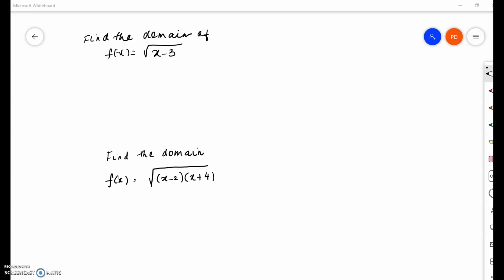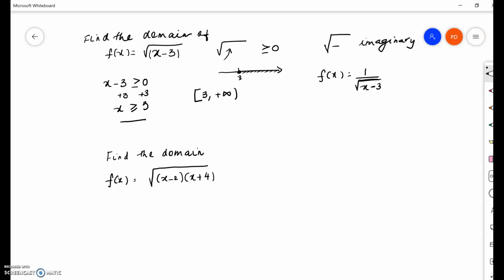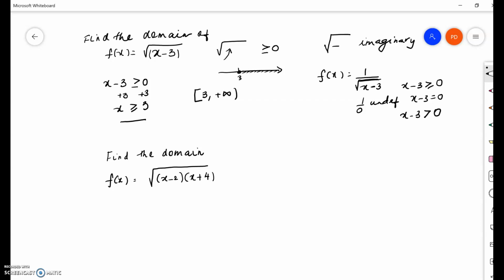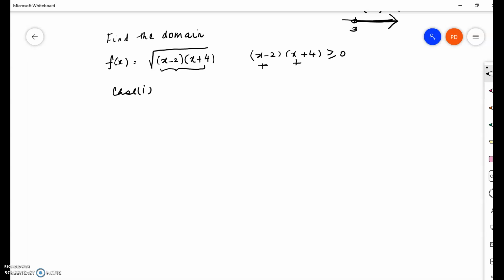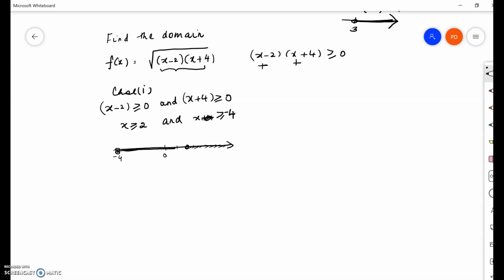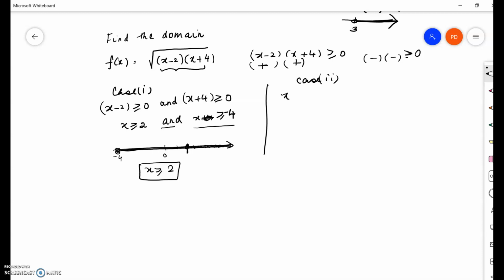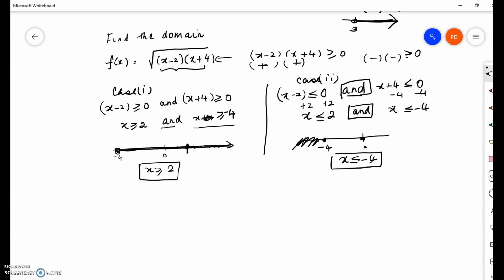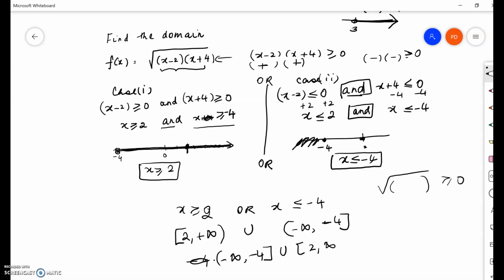T1-Q1 Domain of a Radical Function